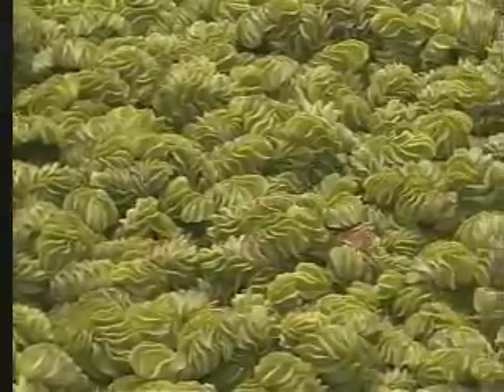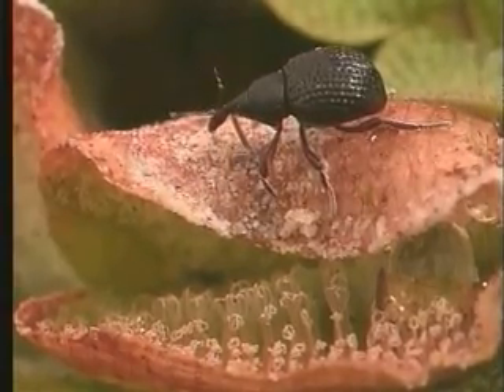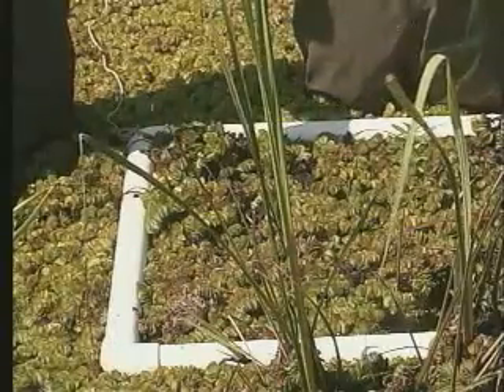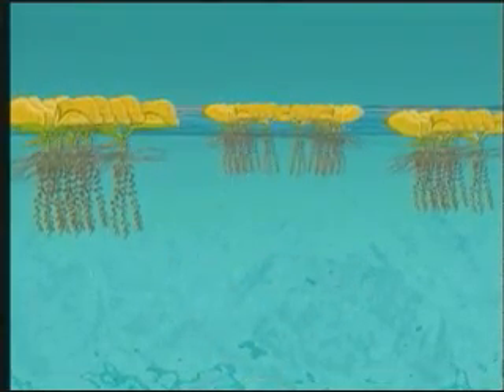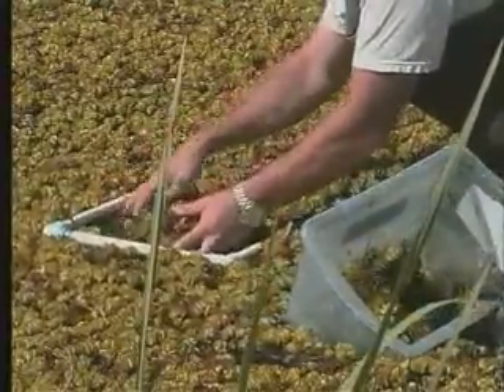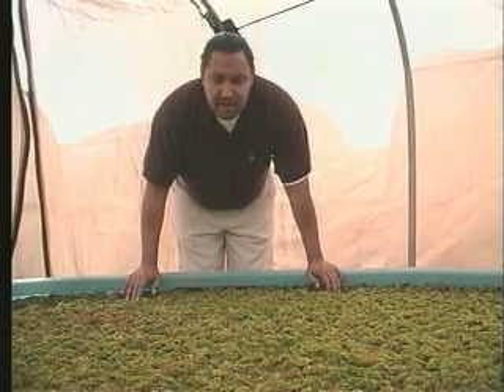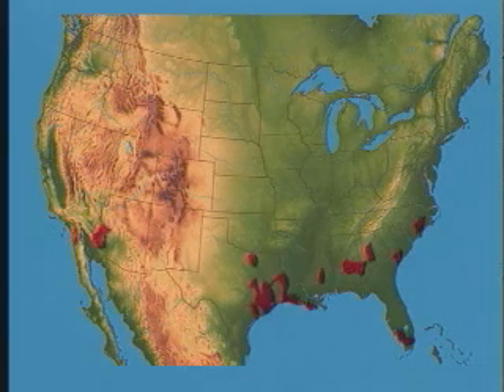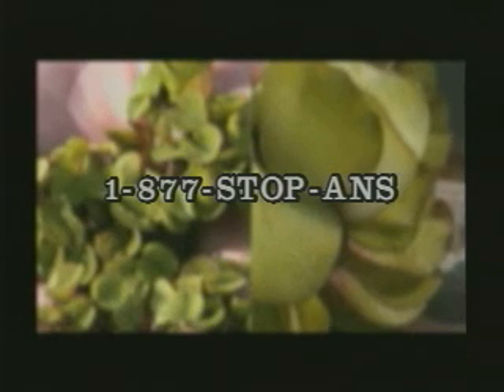Giant Salvinia Control